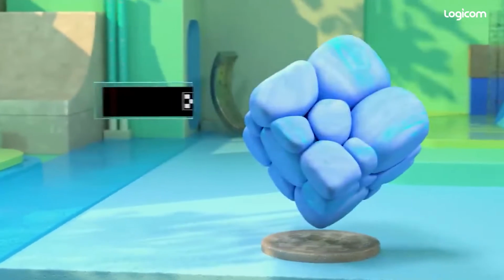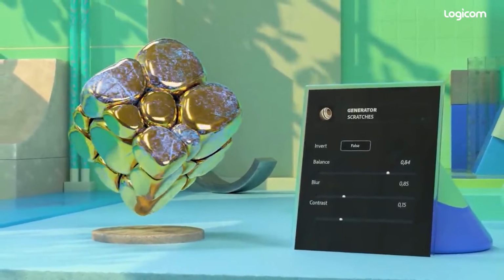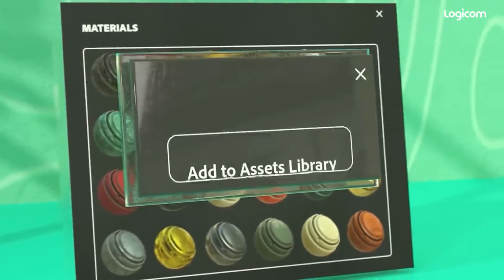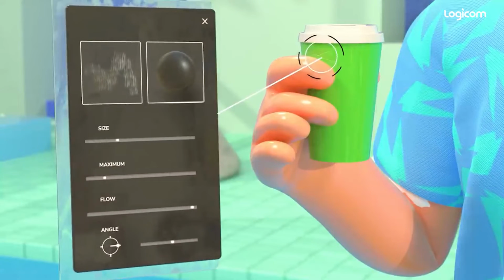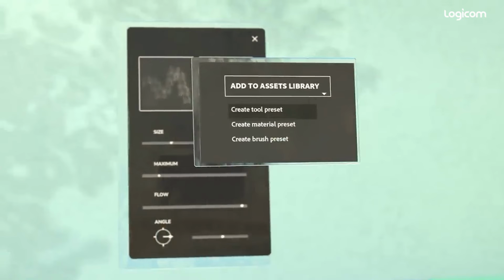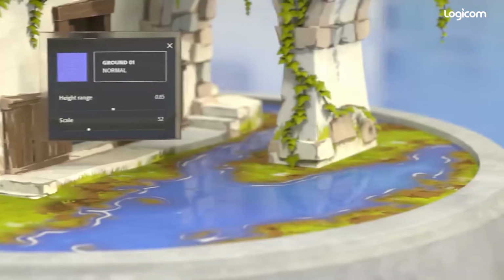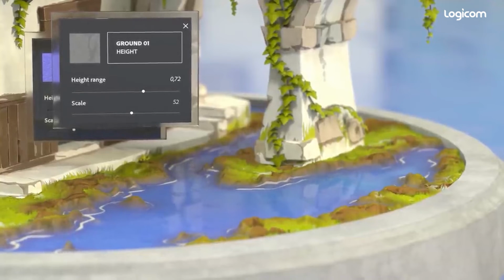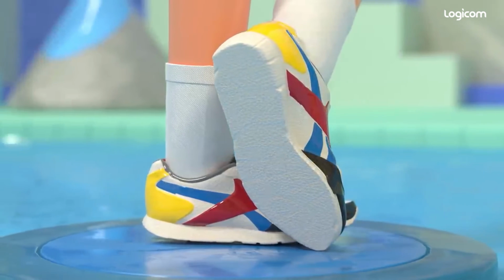Start Adobe Substance 3D Painter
Discover Substance 3D Painter: Often called the Photoshop of 3D, Painter allows you to apply textures and materials to a 3D object. Those detailed and infinitely customizable textures are key to making 3D objects seem so realistic that you can imagine reaching out and touching them.